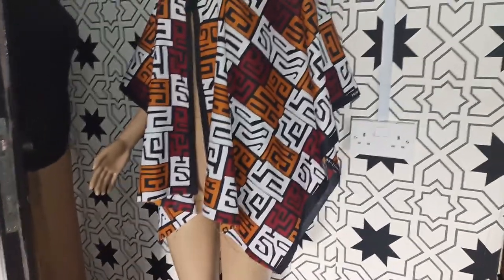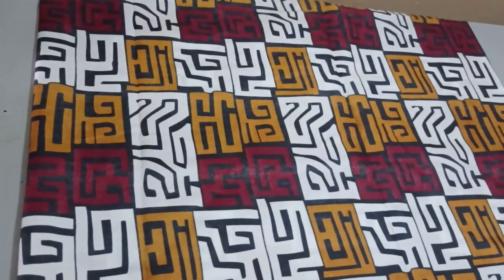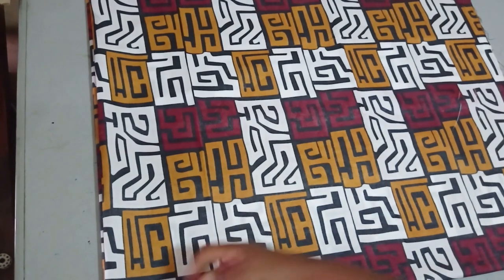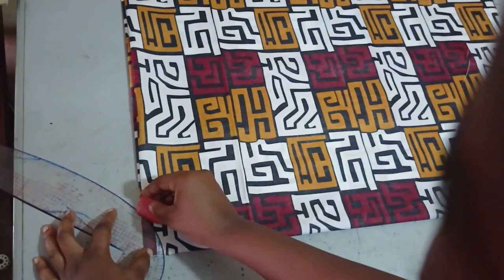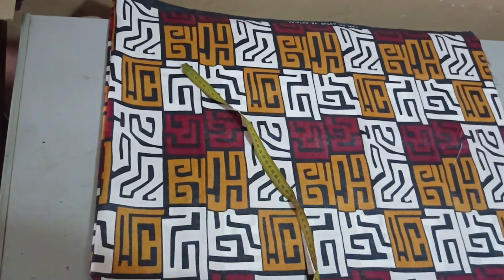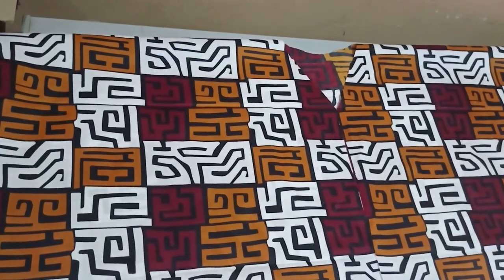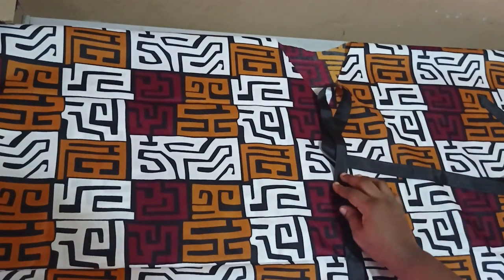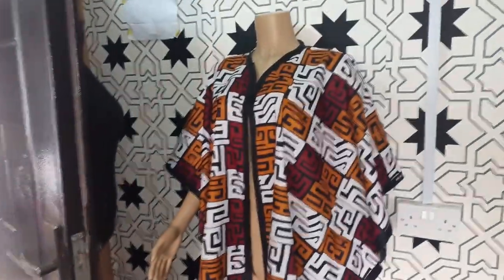EASY DIY Stylish Ankara Poncho Dress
This is a detailed tutorial on how to make a stylish Poncho dress. It is a model of a stylish ankara cape top or dashiki poncho. This poncho dress is easy to make, and it is so comfortable to wear. The use of African print fabric known as ankara for tutorial gives the poncho dress a unique and elegant outlook.